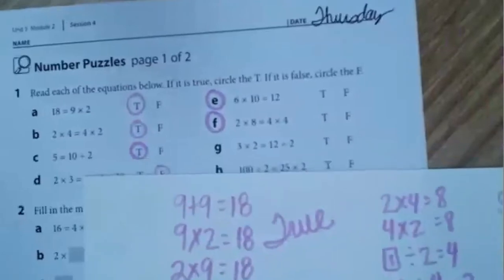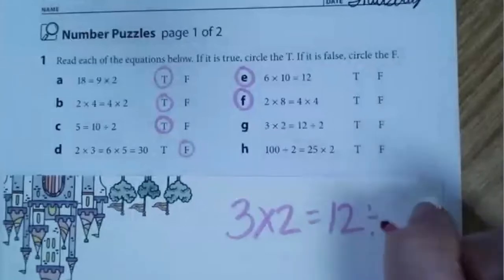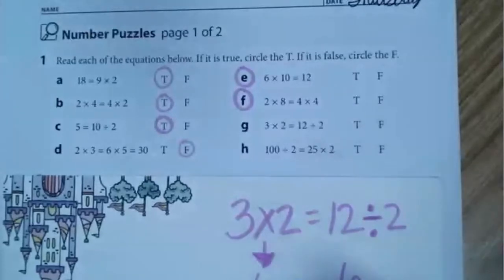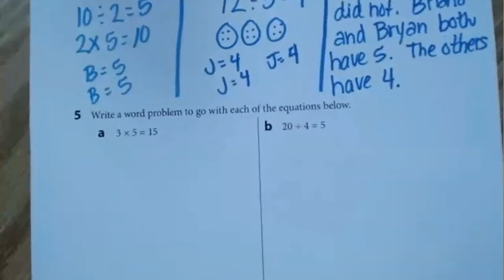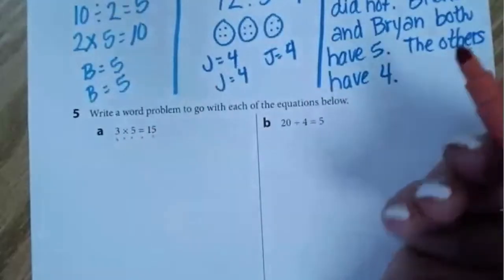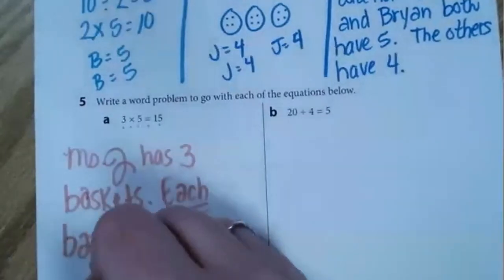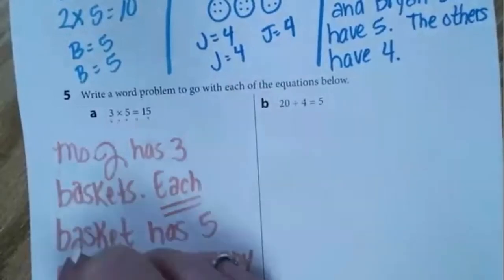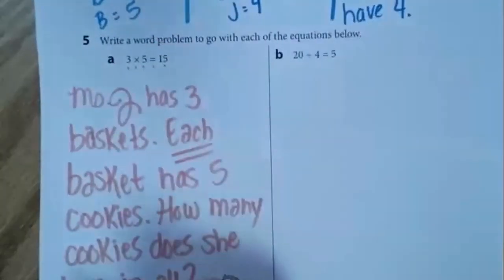Number Puzzles: Balancing Equations wb 160